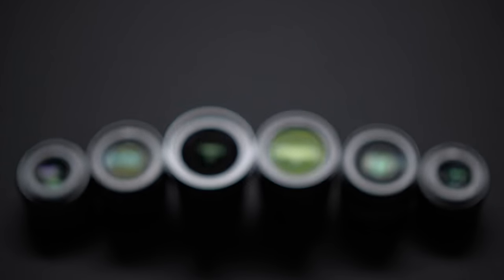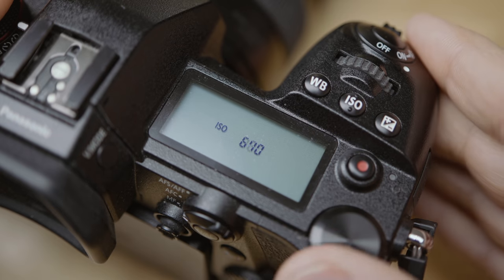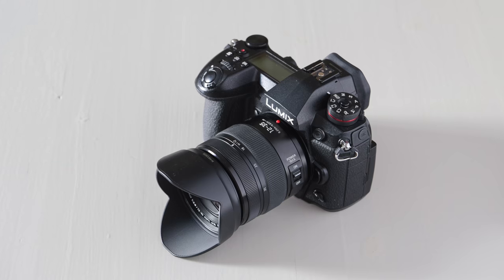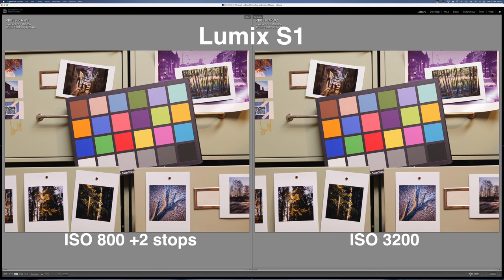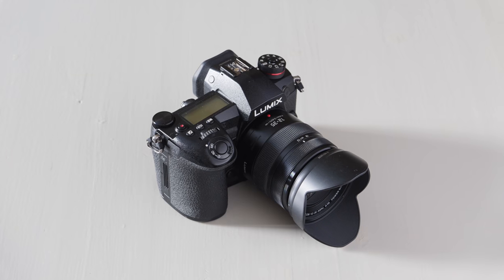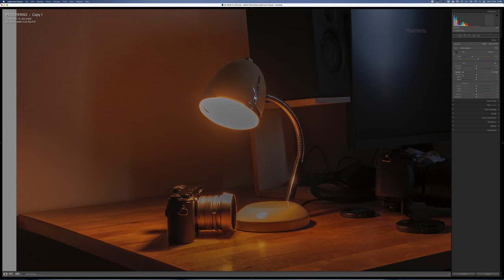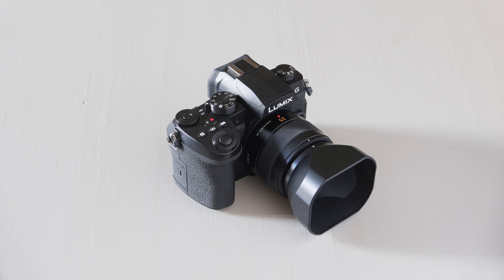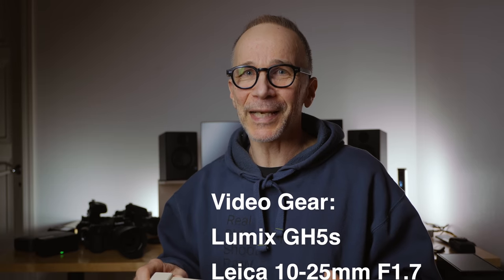Best ISO for Lumix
0:00 intro
0:28 exposure control
0:53 what is ISO
2:01 how to use ISO
2:57 how I tested
3:46 test results MFT
5:36 test results FF
7:11 the G9 case
8:30 one more test
9:55 how too save high light detail
11:11 my conclusion
13:39 outro

Leica 12-60mm F2.8-4
NiSi Vario ND
SFU-1 update

Lumix 25mm F1.7
NiSi Vario ND

Leica 12-60mm F2.8-4
Leica 10-25mm F1.7
Lumix 25mm F1.7
SFU-1 update
NiSi Vario ND